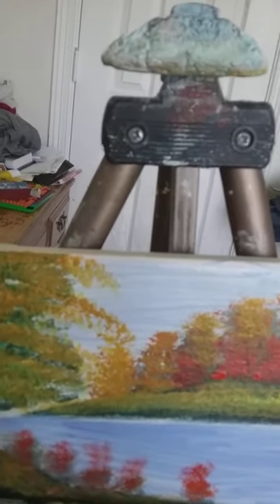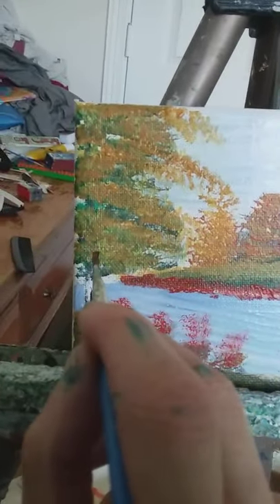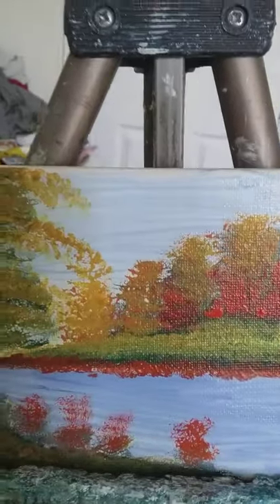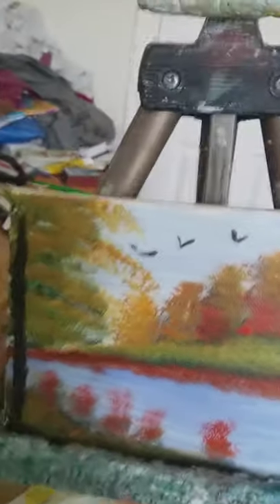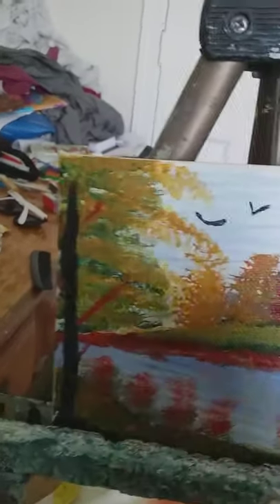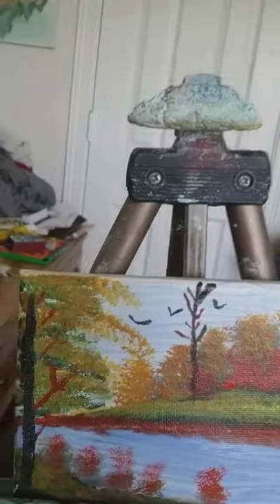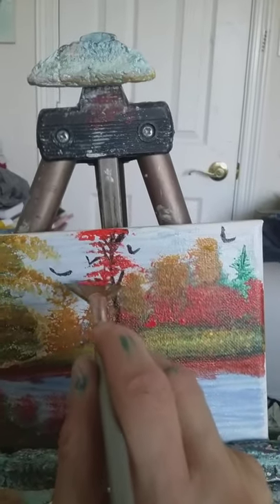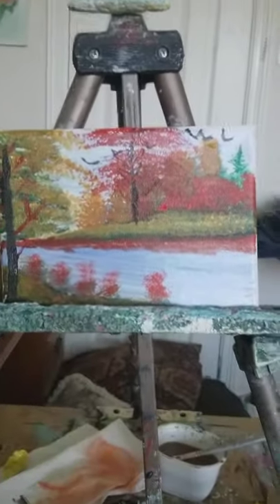autumn on splendor river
this   painting   is  on  8x10   canvas  iam   useing acrylic  paints    please    subscrbie   like